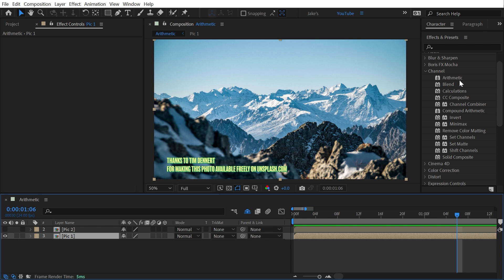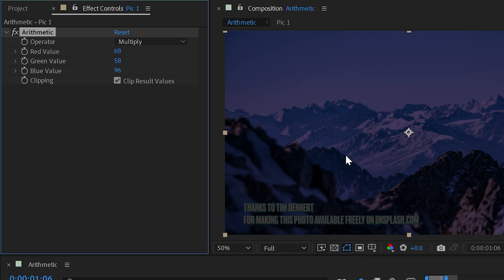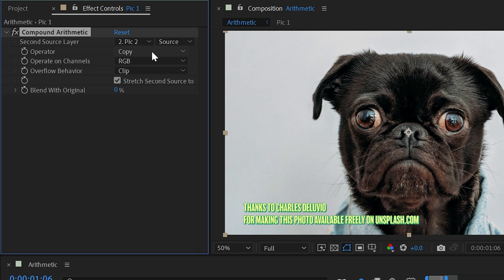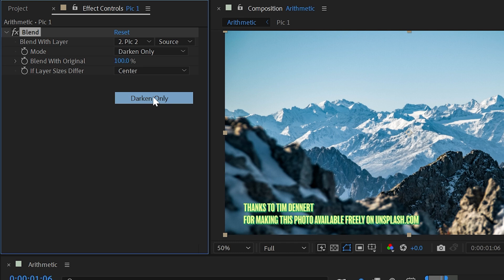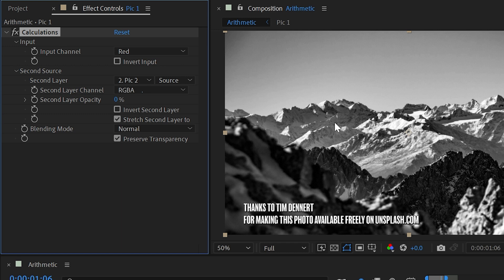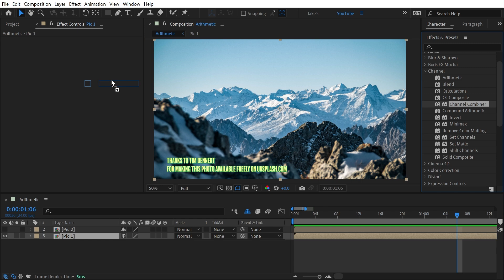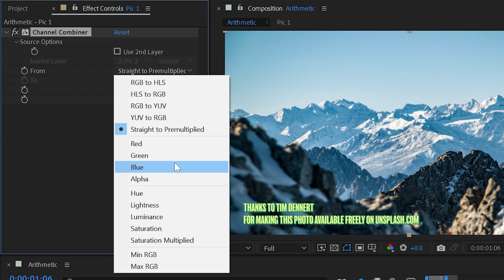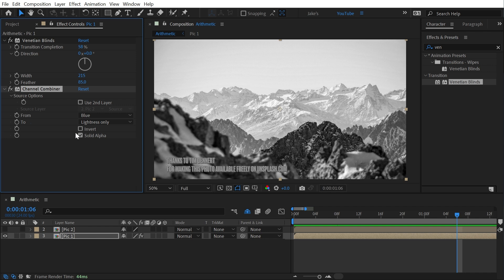Arithmetic + Compound Arithmetic + Blend + Calculations + Channel Combiner |Effects of After Effects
The title of this video is too long!

In this quick tutorial, I explain how to use the Arithmetic, Compound Arithmetic, Blend, Calculations, and Channel Combiner effects in Adobe After Effects.

Chapters:
00:00 Intro
00:07 Arithmetic
01:56 Compound Arithmetic
02:56 Blend
03:43 Calculations
05:10 Channel Combiner
07:31 Thanks for watching!